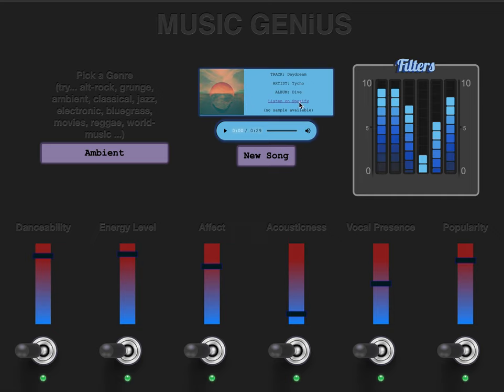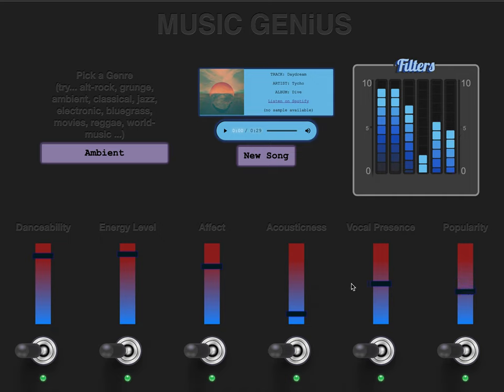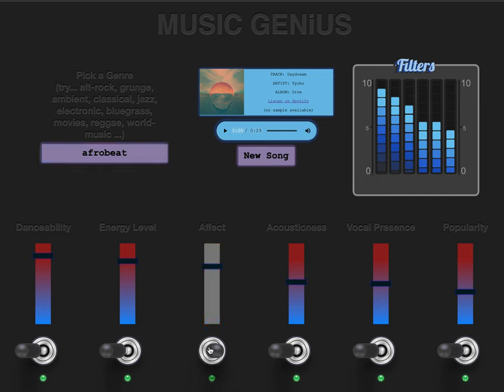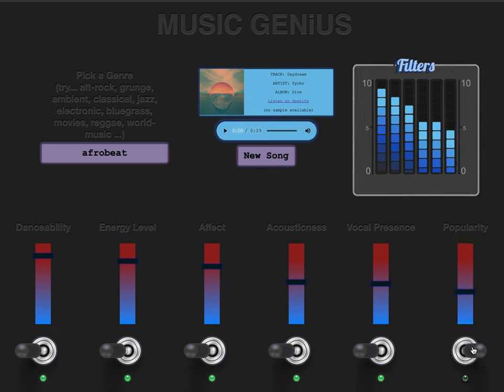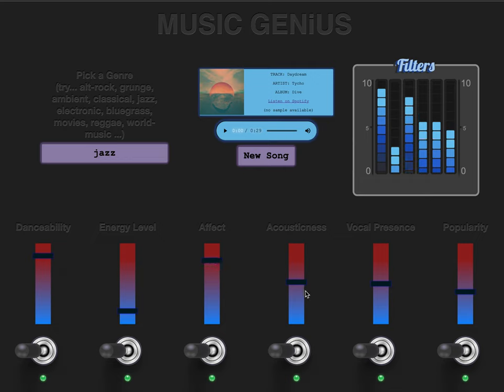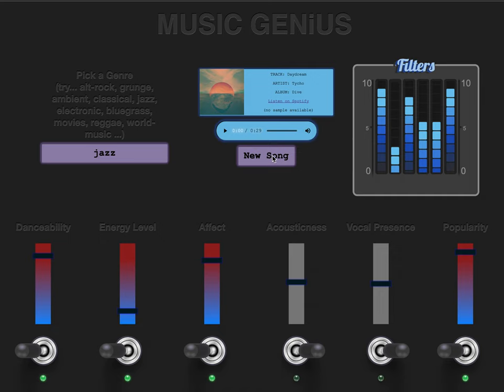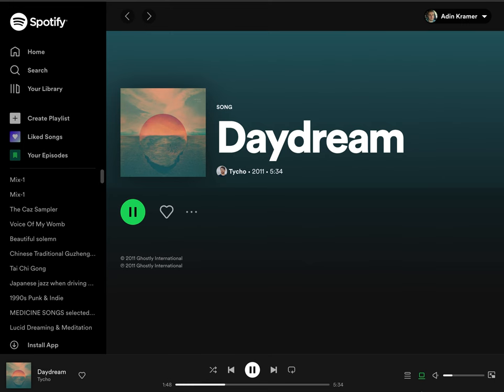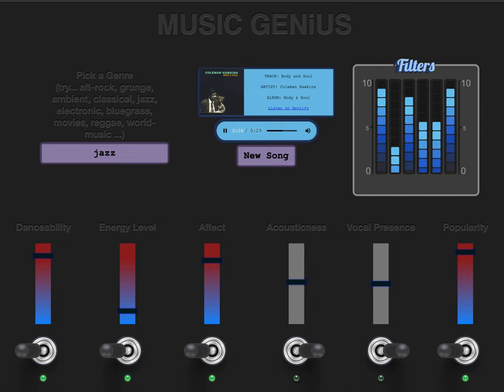Music Generating App -- Devmountain Midpoint Capstone